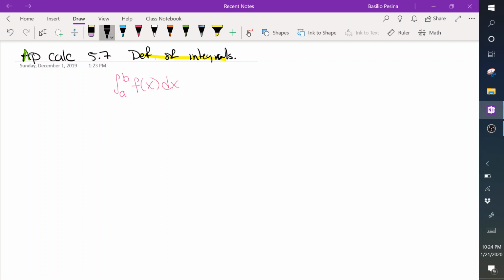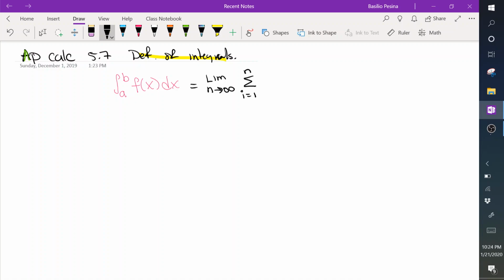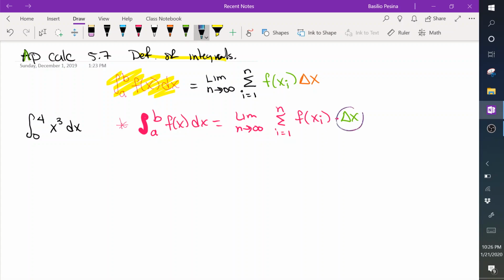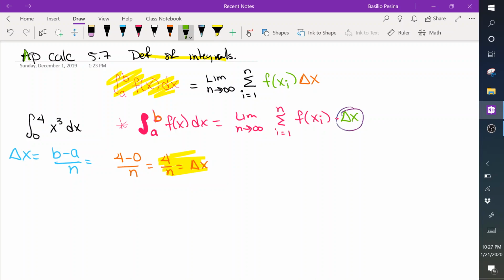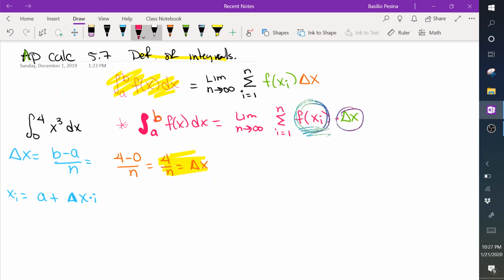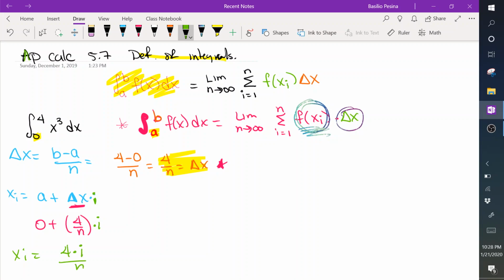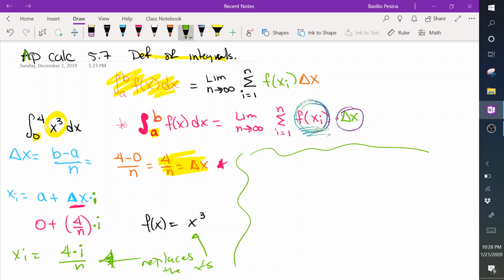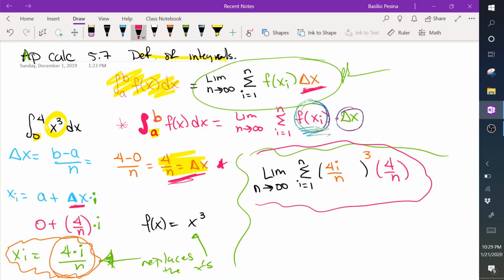Limit definition for integration using riemann sums